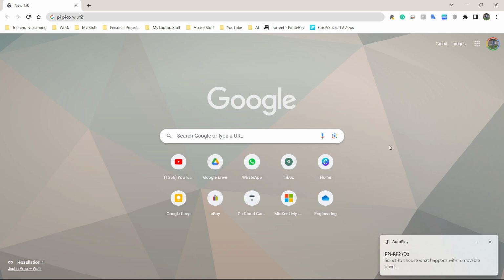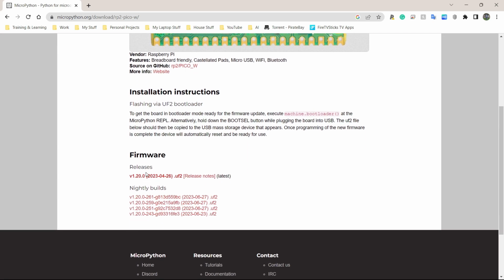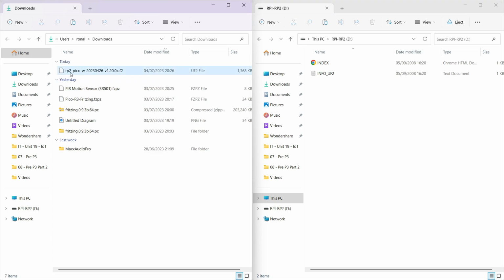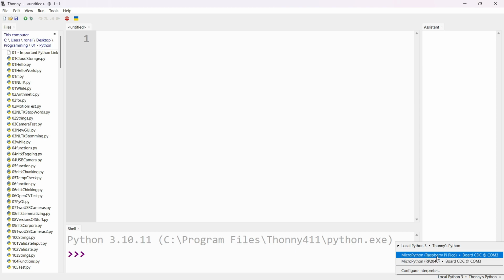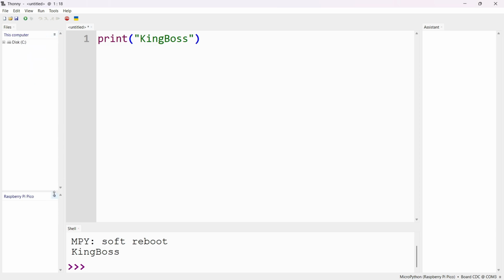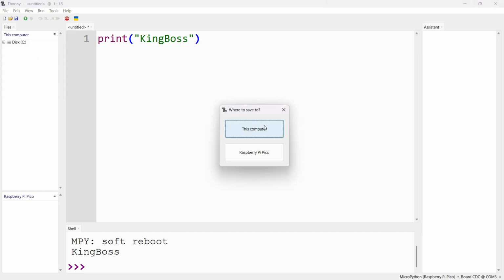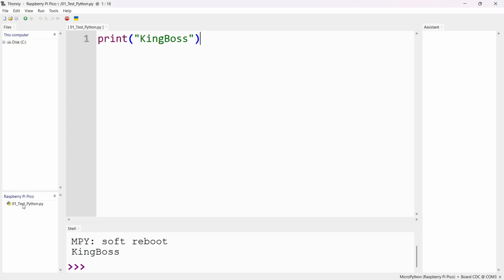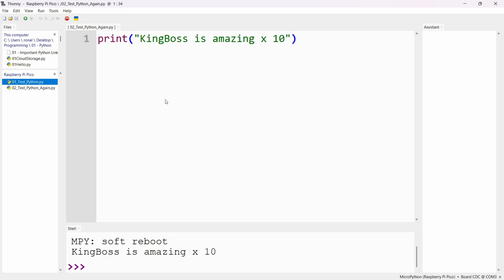BTEC Level 3 IT - Unit 19 - Internet Of Things - Part 18 - "Connecting Pi Pico W to Thonny"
01:35 - Download MicroPython for Pi Pico W
02:32 - Copy UF2 MicroPython to Pi Pico W
03:37 - Connect Pi Pico W & Thonny
05:06 - Pi Pico W Program with Thonny
05:37 - Thonny View Files on Pi Pico W